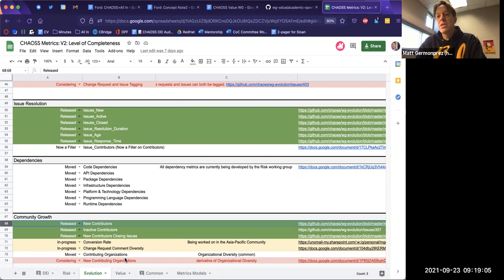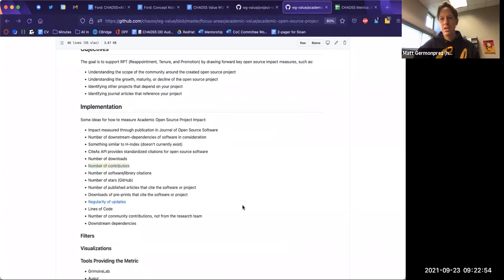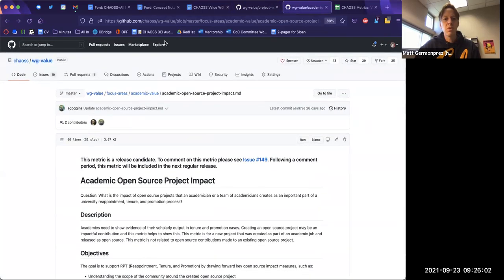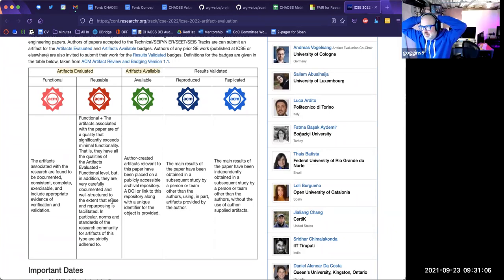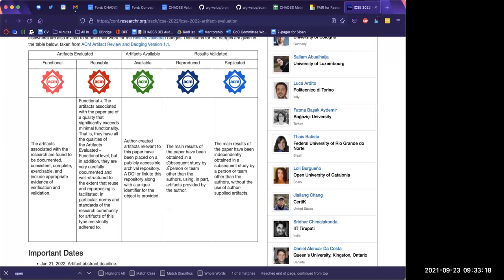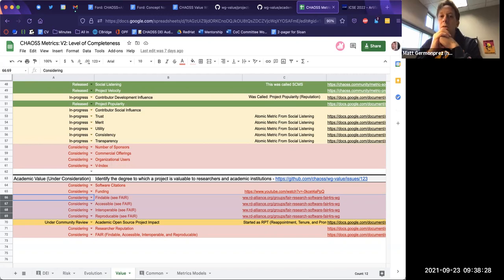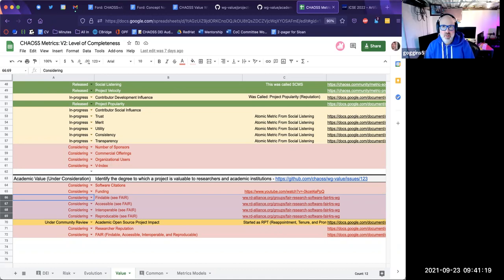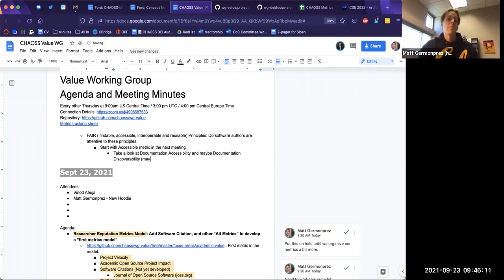CHAOSS Value Working Group 9-23-21